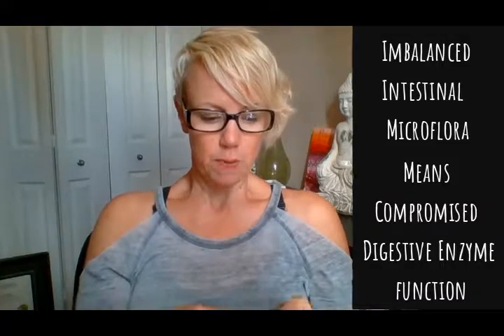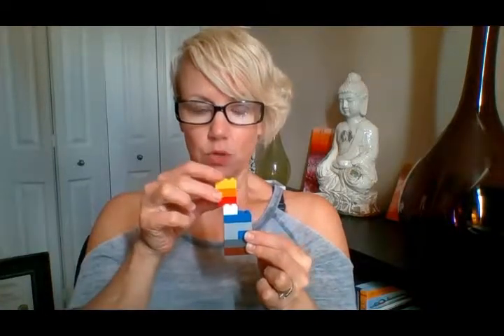Food Allergies Explained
Ever wonder why on earth your child's body reacts to food? I mean we all need to eat food to survive so why would the body decide to not tolerate a food? Watch this short little video where I use my son's Lego to explain food allergies and just what is going on inside our kid's bodies to bring about these reactions...AND of course. what you can do about it!